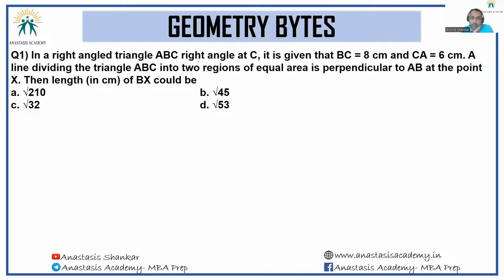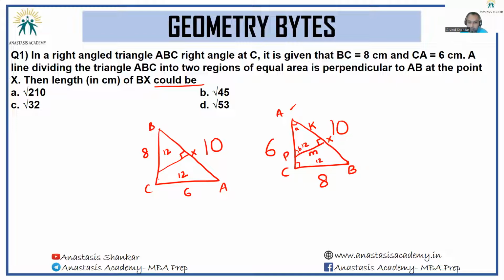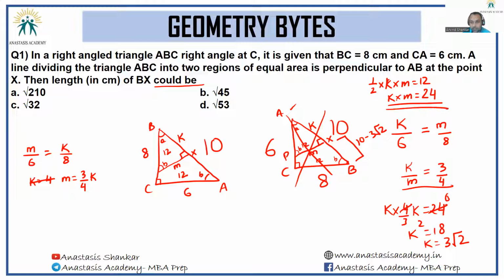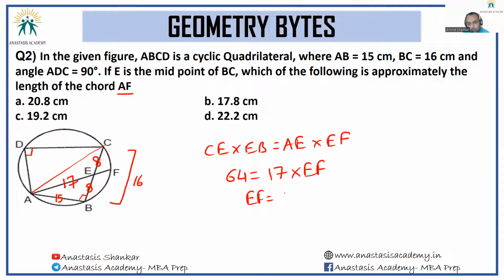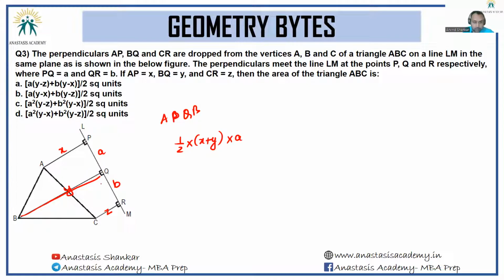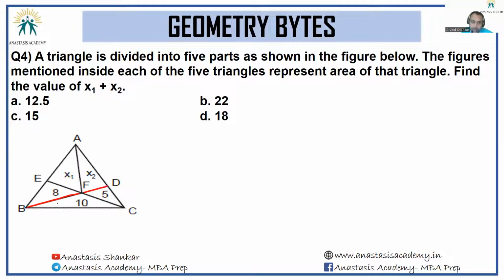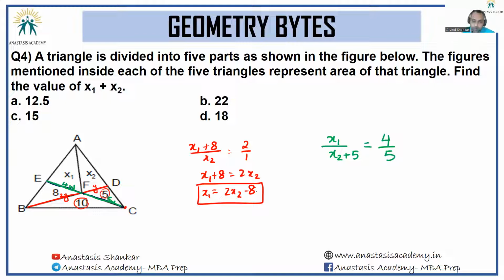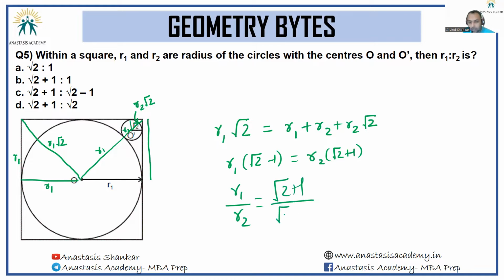Episode - 10 | Geometry Questions | How CAT 100%iler Arvind Shankar attempts QA Question